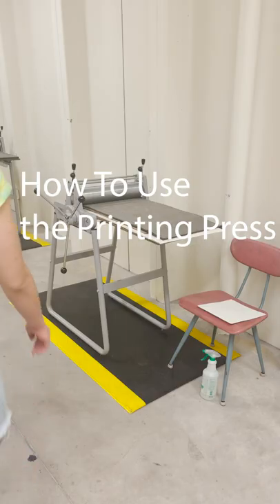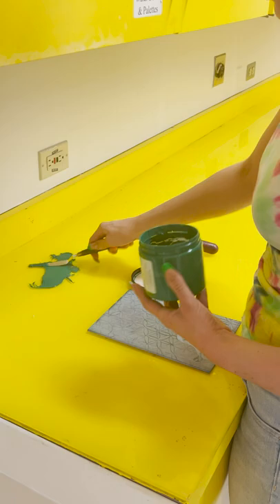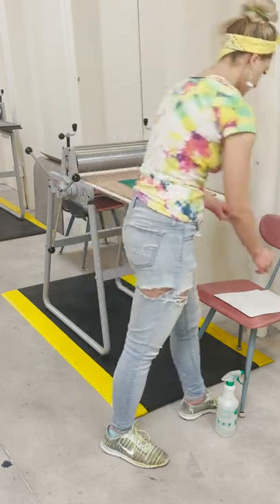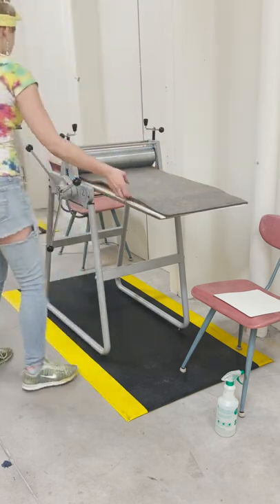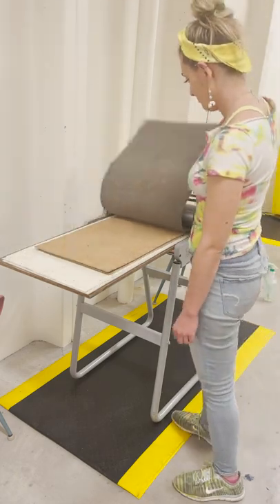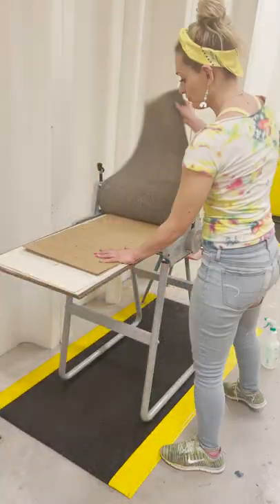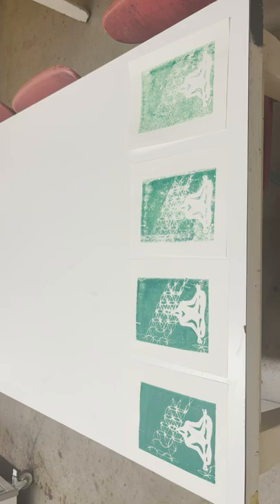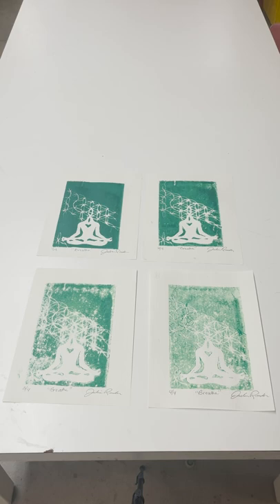How To Use The Printing Press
Virtual Demo for Julia Reeder's Art Class
You should also experiment with spraying the paper with the water in the squirt bottle instead of the spaying the matrix you carved. This is actually a more common way of using the squirt bottle because the paper is more absorbent.
What kind of different effects can we produce using different techniques?